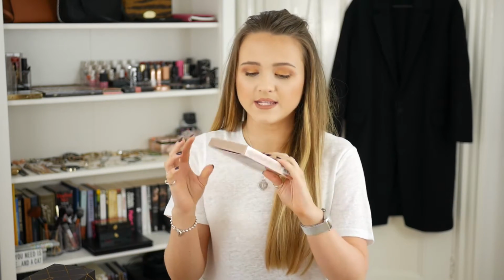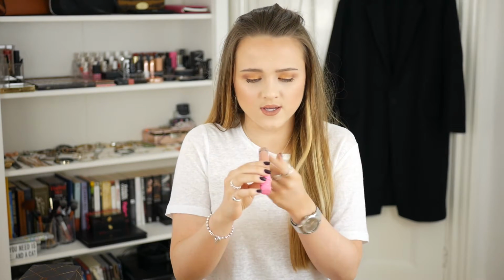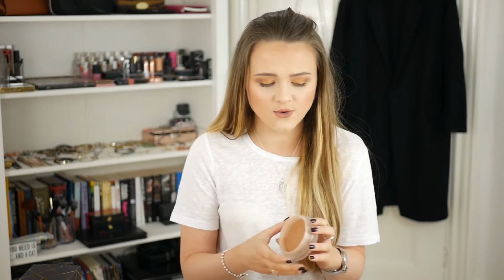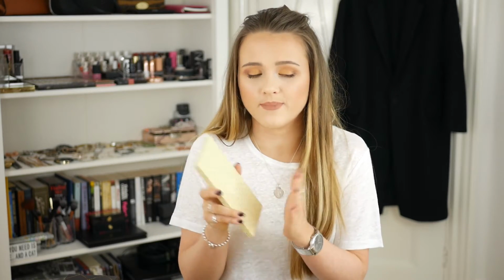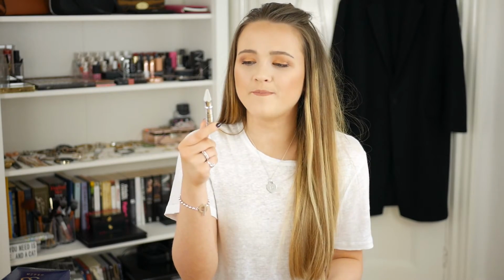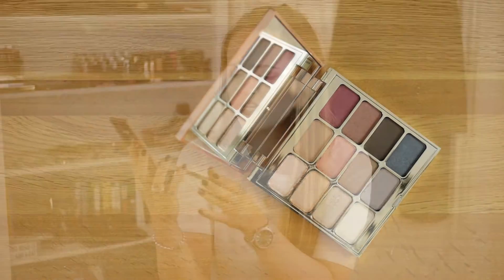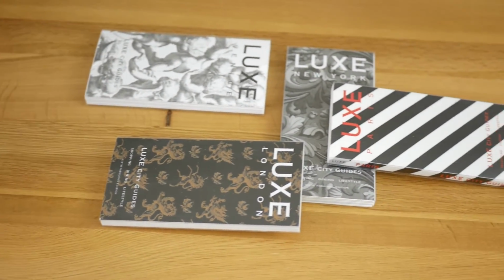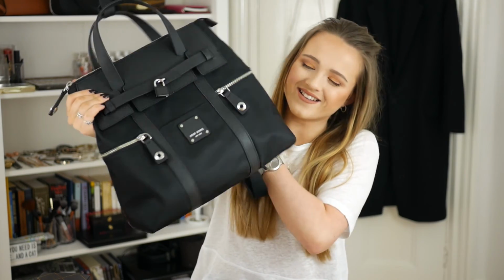FEBRUARY FAVOURITES 2017 | ZOEVA, JEFFREE STAR, CHANEL, URBAN DECAY, STILA, HENRI BENDEL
FEBRUARY FAVOURITES | ZOEVA, JEFFREE STAR, CHANEL, URBAN DECAY, STILA, HENRI BENDEL

Hey Guys! This video is full of all the beauty products I've been loving this February and I've also included my absolute favourite backpack right now!